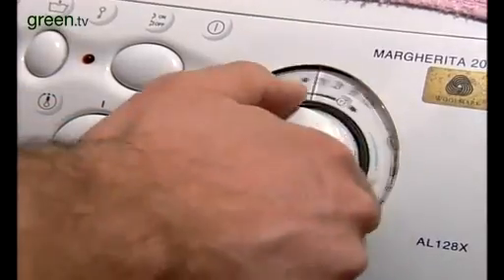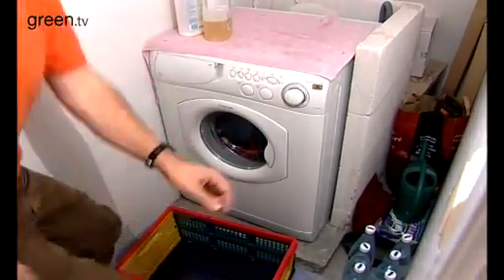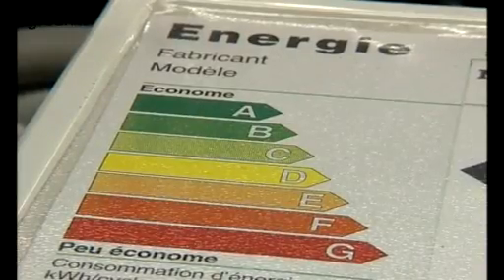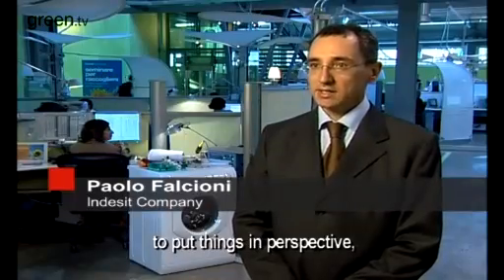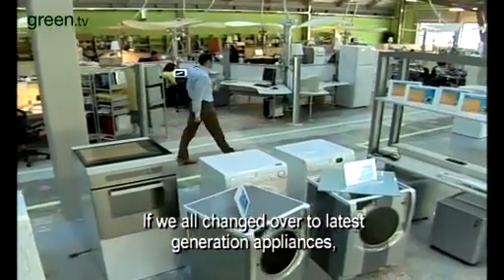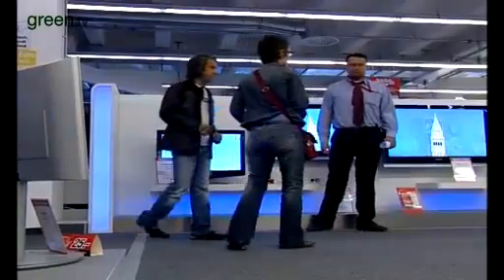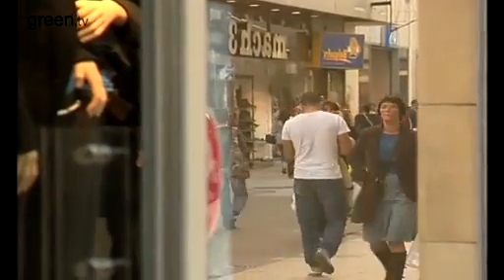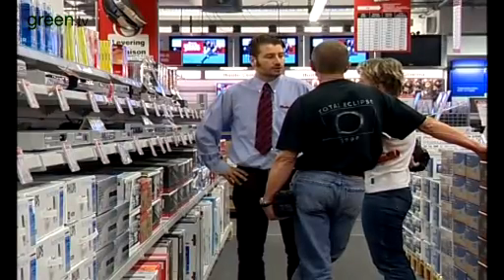Intelligent Shopping, Energy Efficient Appliances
Domestic appliances consume almost as much electricity every year as all of the EU's factories, offices and industrial plants put together. One way to reduce the amount of energy we use at home to is to replace older domestic appliances with new, energy efficient models.